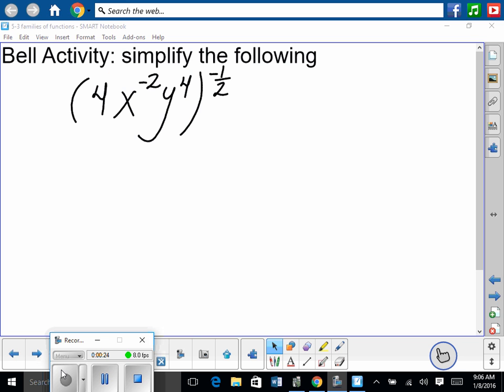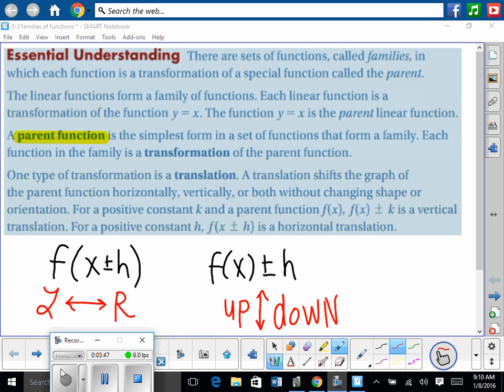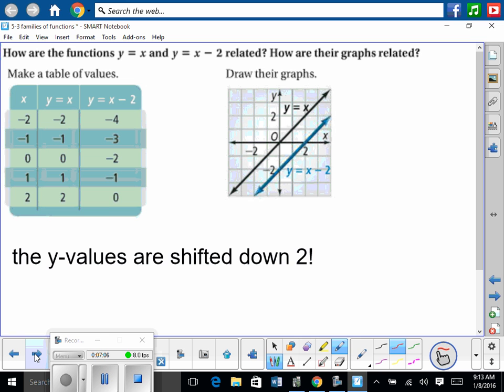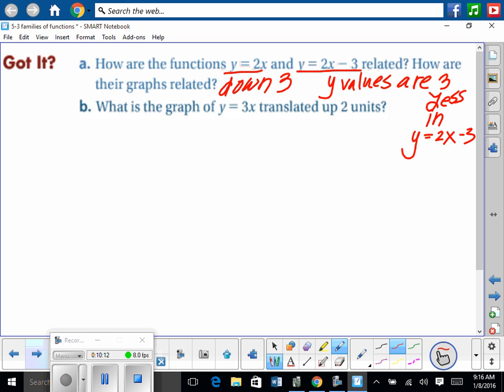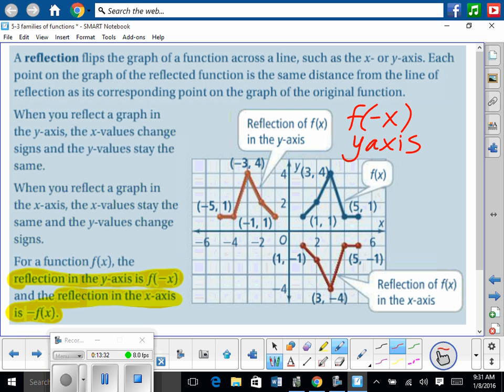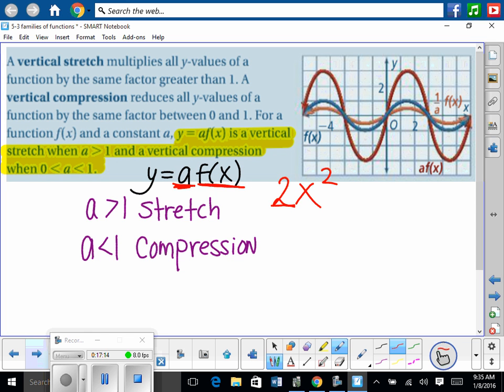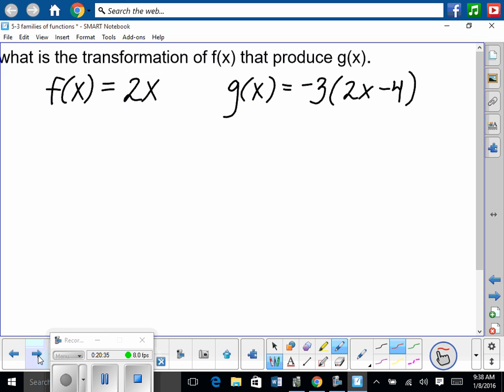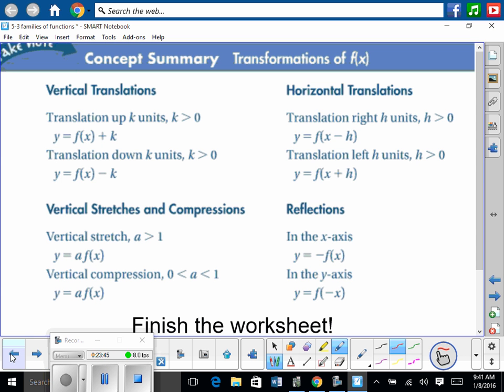5-3 familes of functions